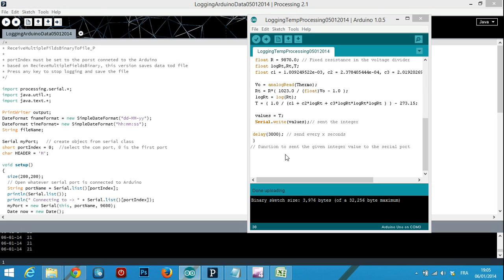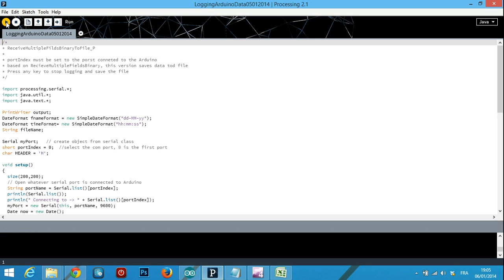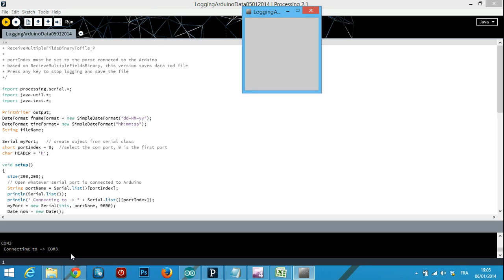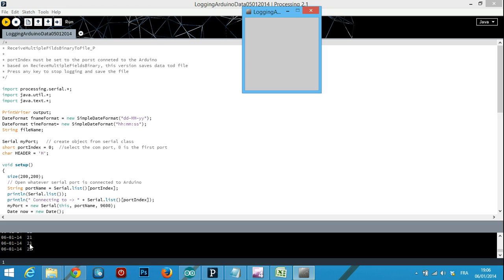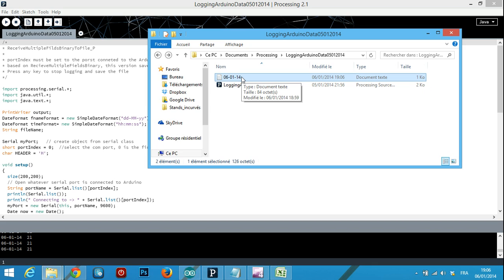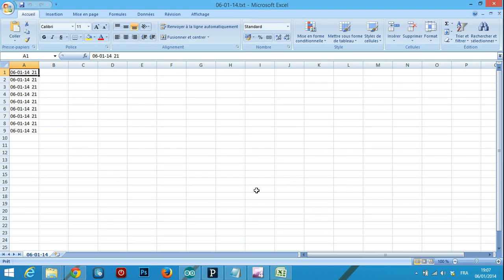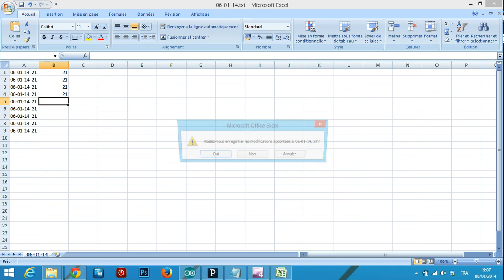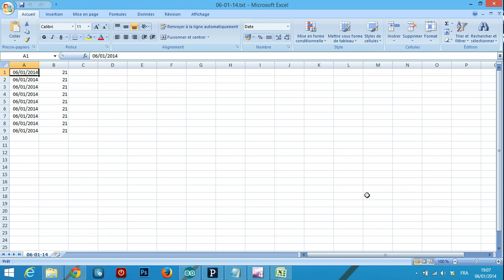Procesing text file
Processing Arduino text file